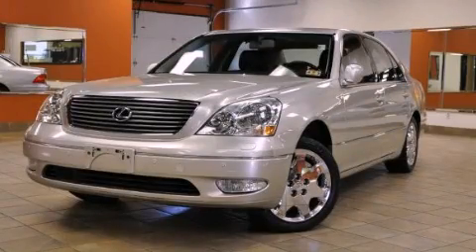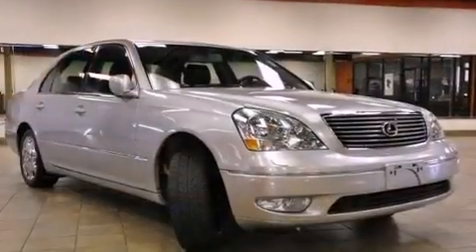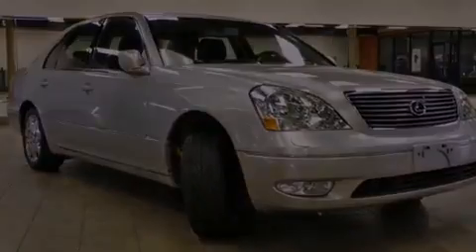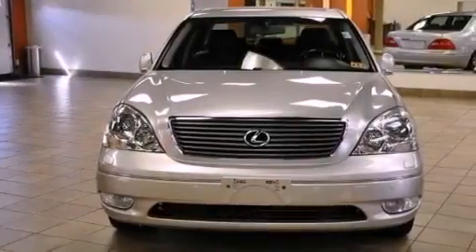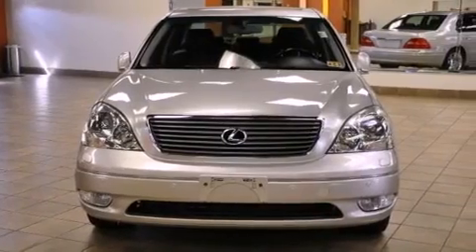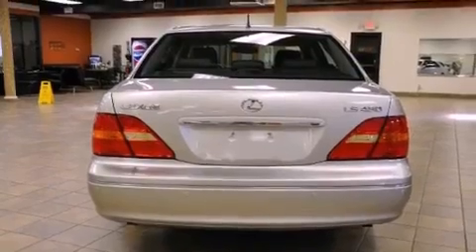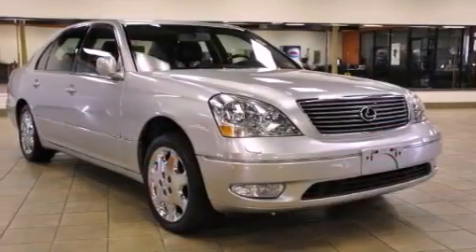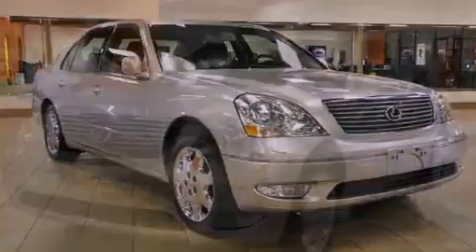2002 Lexus LS 430 Houston TX 77055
Year : 2002
 Make : Lexus
 Model : LS 430
 Engine : 4.3L (262) DOHC EFI 32-valve V8 aluminum engine
 Trans . : Automatic

 Miles : 109,651

 Autos-Mobiles
 Pre-Owned 2002 Lexus LS 430 Houston TX